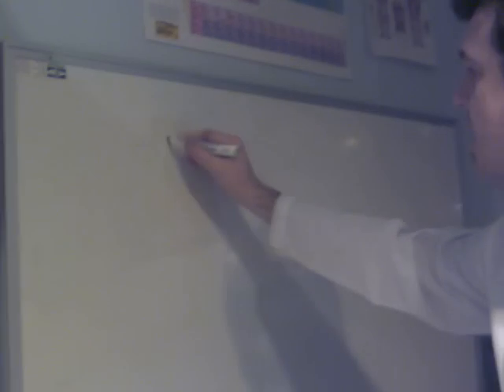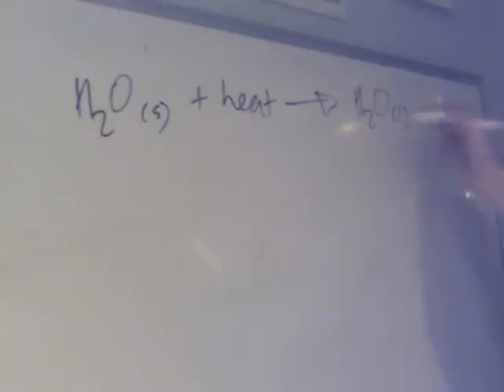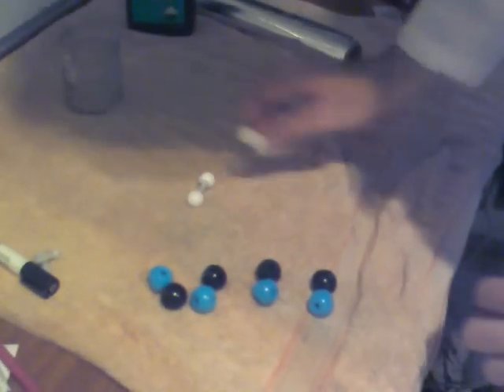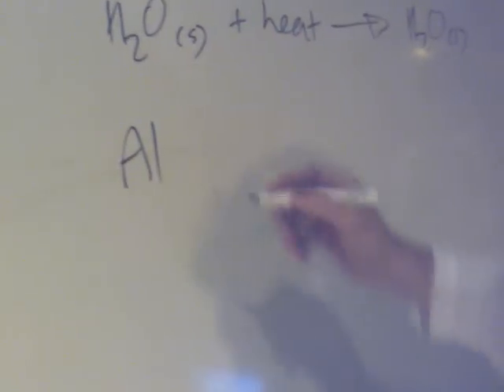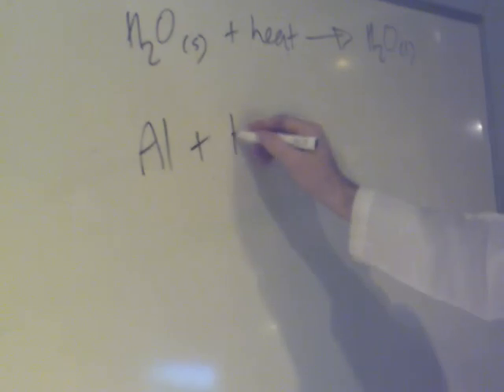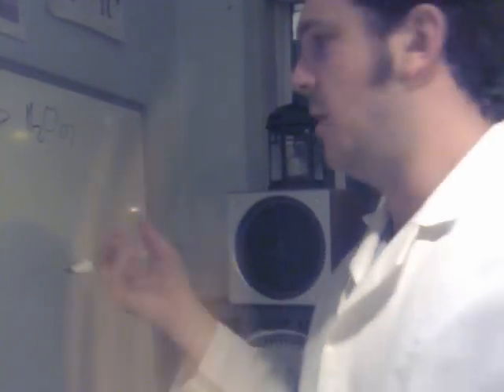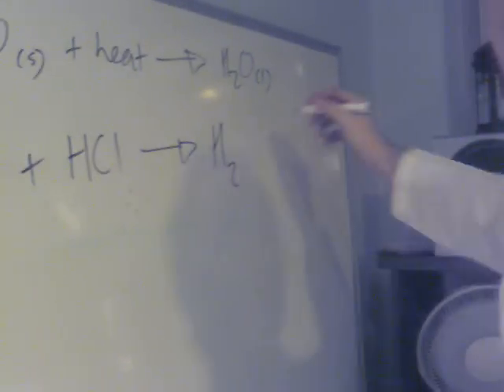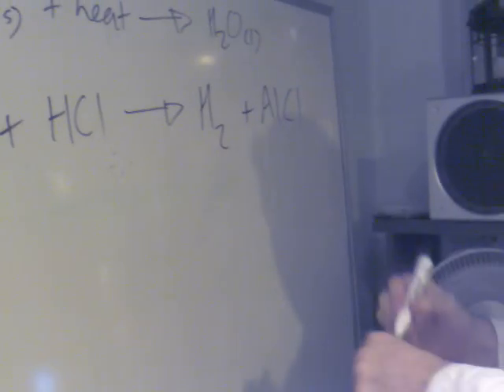Experiment with Acid Gone Wrong (explosion)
Teaching resource developed to engage the interest of otherwise bored year 9 boys who don't give a crap about science. It got their attention at least: